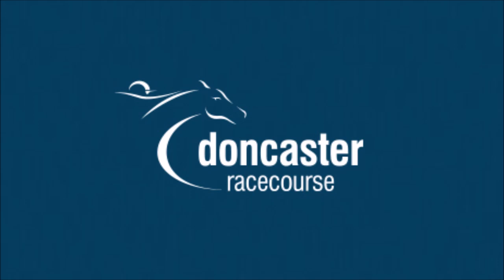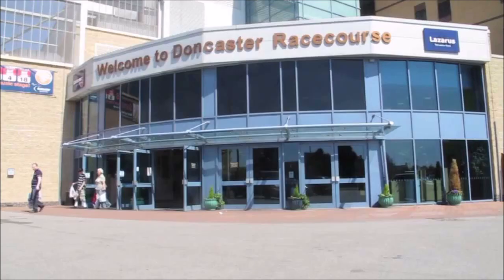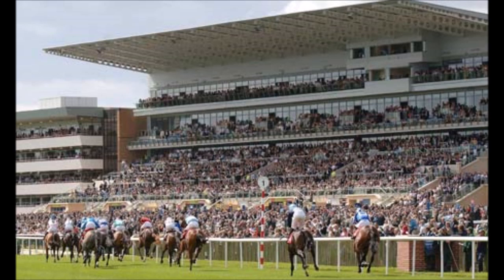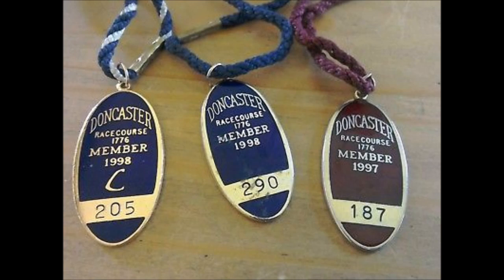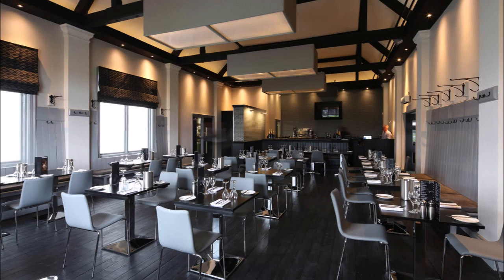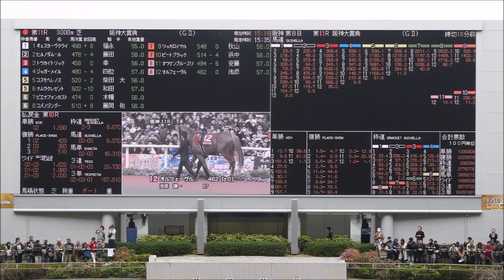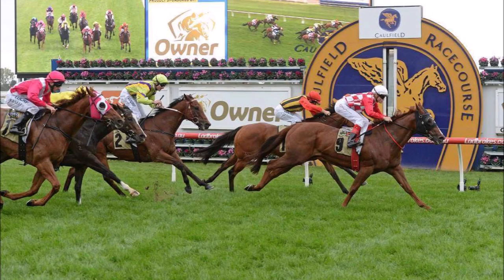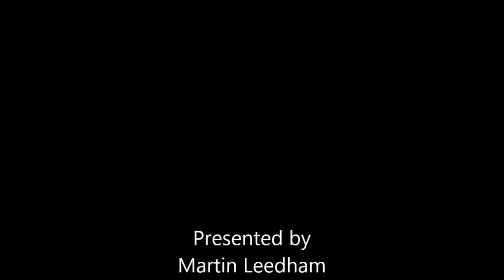flat intro week 13 day 1